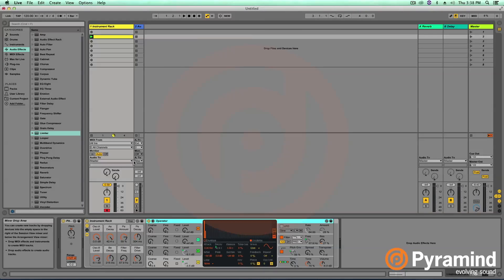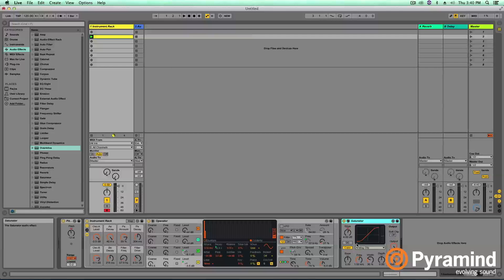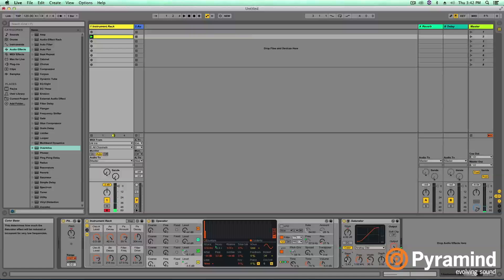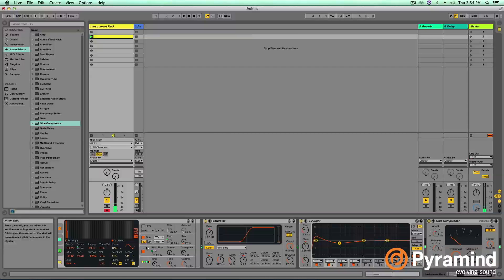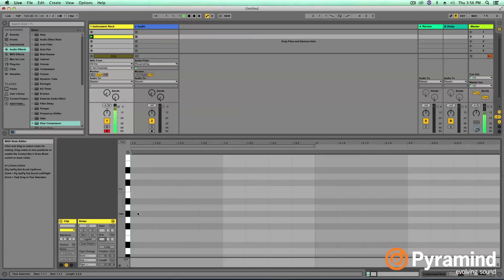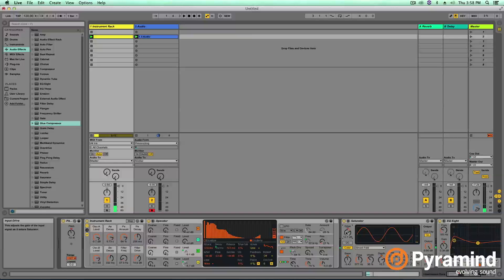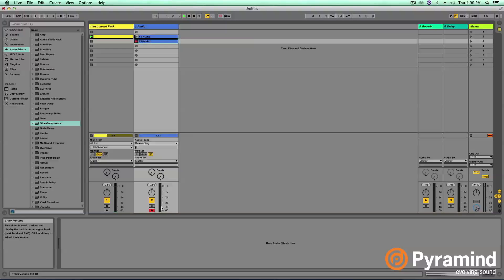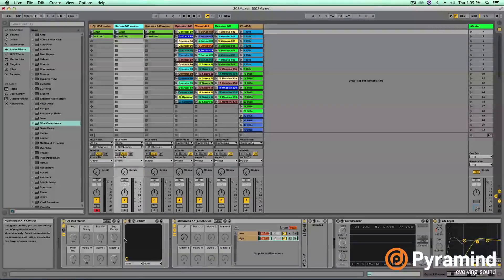Sound Design Crash Course (Free Download) | 808 Kicks | Part 3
In this multi-part sound design crash course, Pyramind instructor Will Clark goes over making 808 kick drums in Ableton Live. He uses Ableton’s Operator device and crafts a kick drum using additive synthesis. After covering various ways you can shape your 808s, Will finishes off the course by demonstrating how to make a 128 rack of kick drums.

In part 1, Will goes over additive synthesis and harmonics. He also covers making the “transient” (or higher end) part of your kick drums, as well as using pitch envelopes.

In part 2, he covers the filter section, and the importance of putting a limiter on your master. He also refers to the original 808 and demonstrates how to use macros to shape your drums.

In part 3, Will moves on to audio effects. He covers waveshaping with Ableton’s Saturator, as well as EQ and compression techniques. Then, he shows you how to make a rack using your 808 samples.

In part 4, Will uses Ableton’s fade and consolidate tools to edit and clean up his 808 samples. He finishes off the lesson by showing you how he made his 128 rack of kick drums, and how he uses Ableton’s chain selector to select each sample individually.